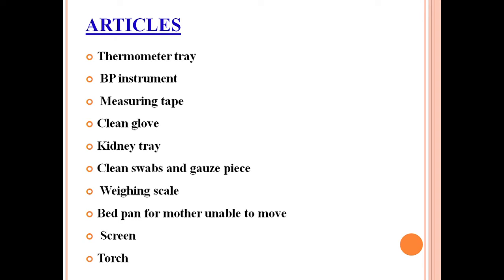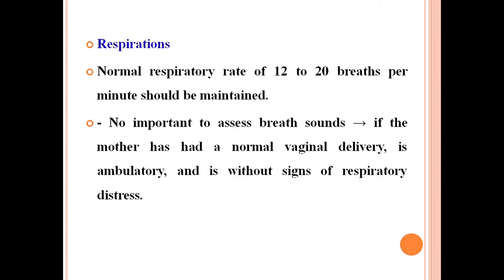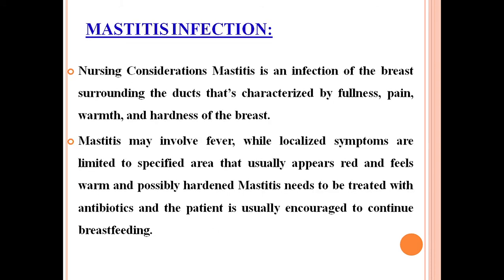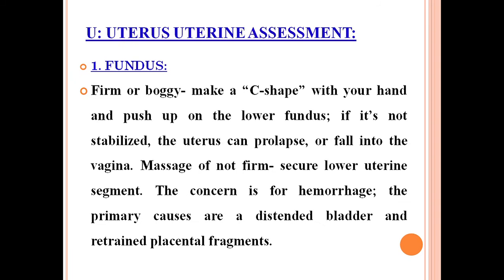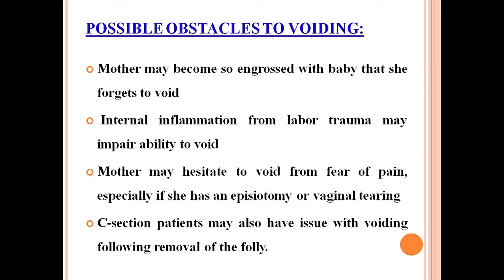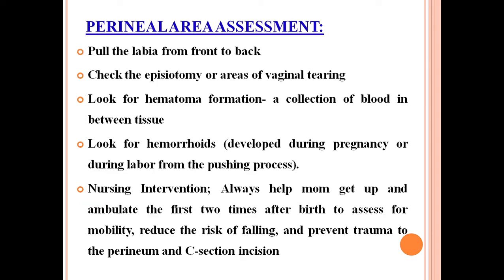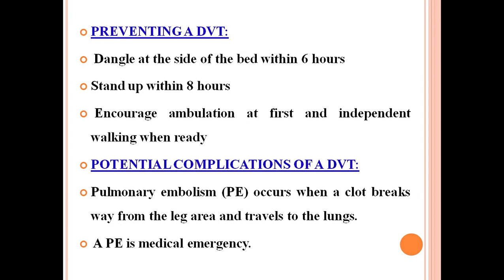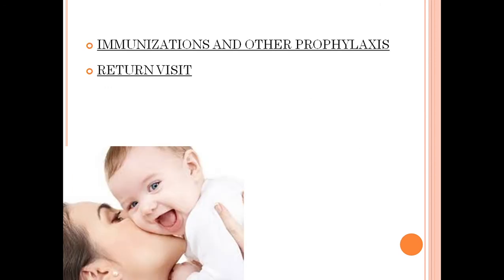POSTNATAL ASSESSMENT (Lecture for Nursing) B.Sc M.Sc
Here you get information about postnatal assessment ,objectives ,purpose ,articles and procedures and nursing intervention.